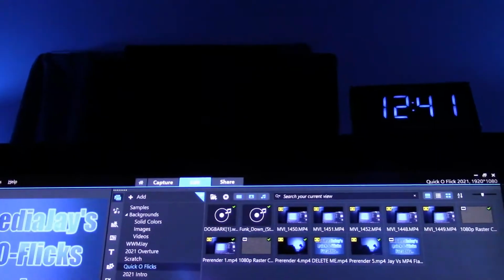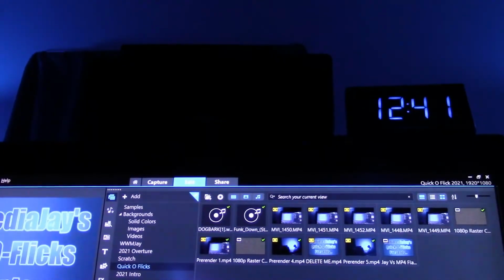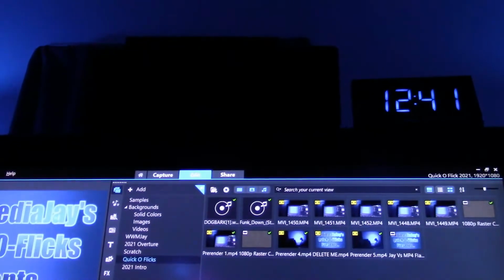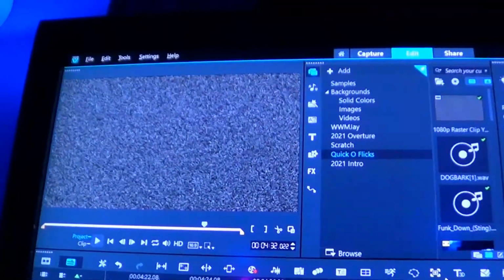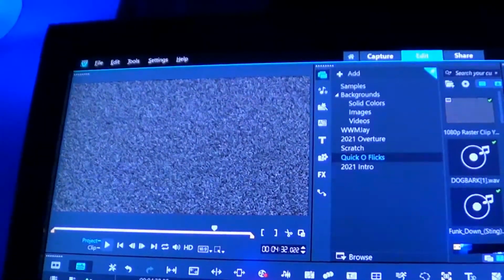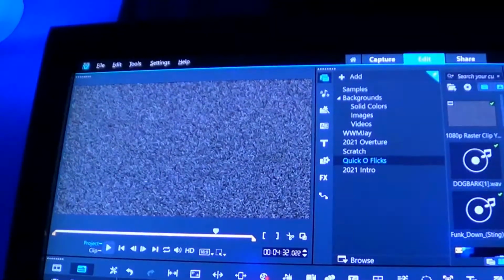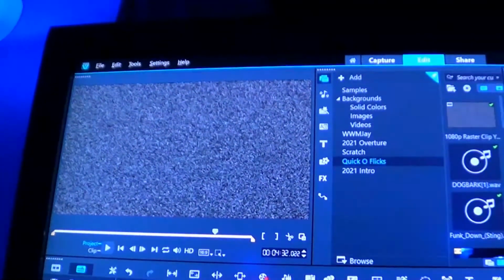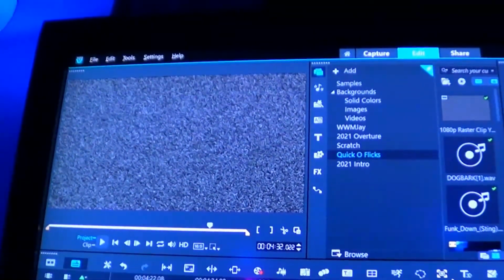Jay Vs. MP4 Flakiness And Phantom Syllables - Part 2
...ugh.  This MP4 mess just finds ways to continue...  🙄

AVCHD baby! 🙂 "NERRRRRRRRRRRRRRRRRRRRRRRRD!" 🤓 Well of course. 🙂